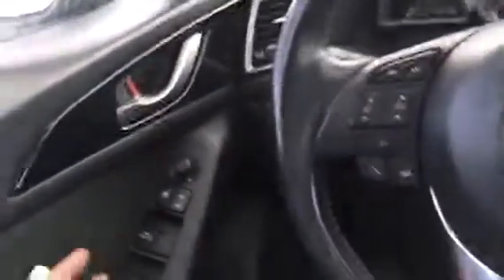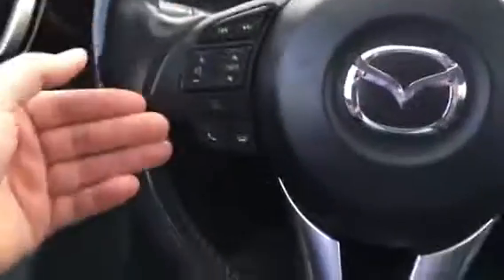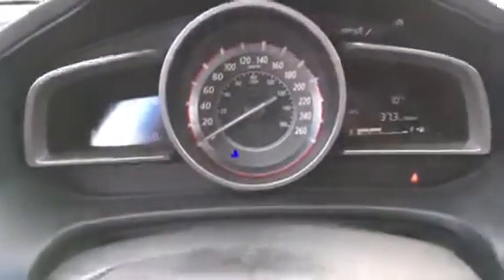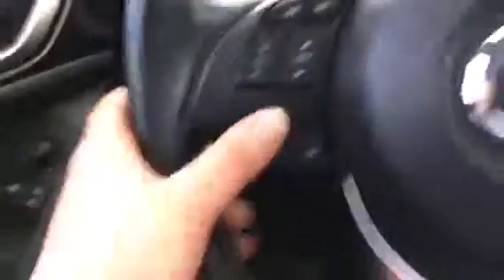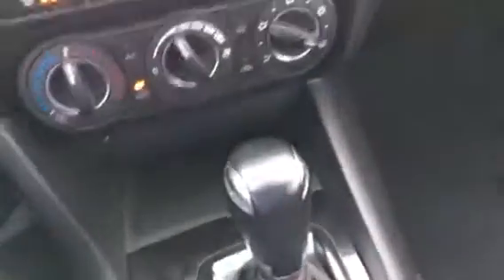Derek's new car